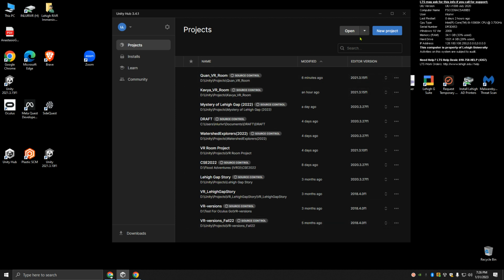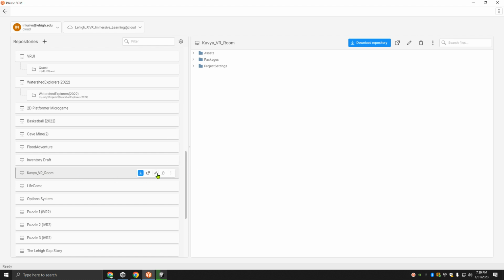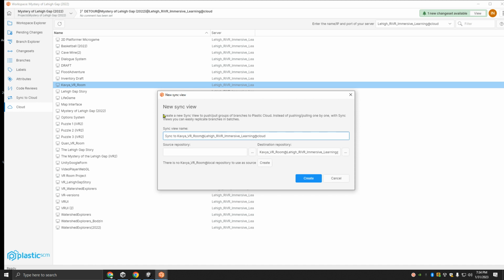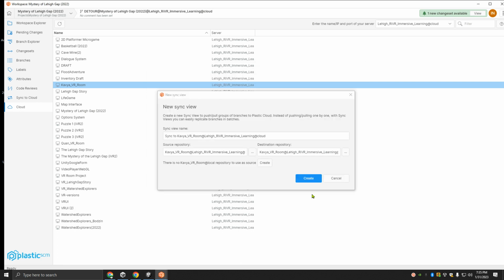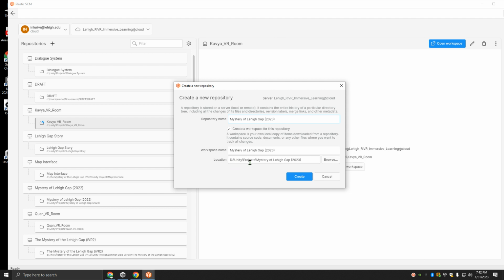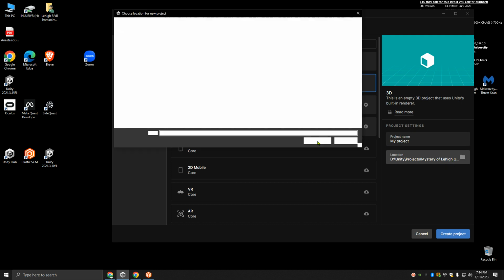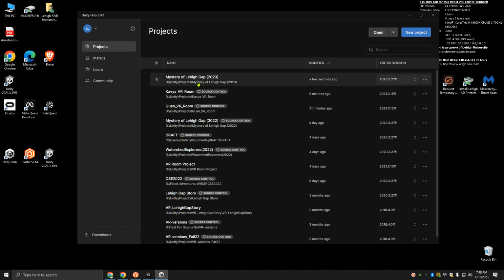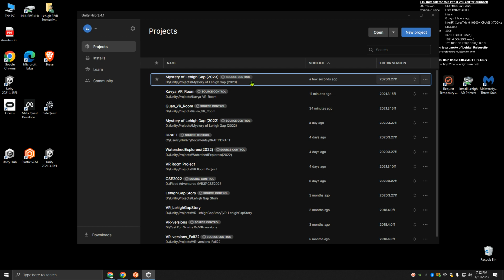[PlasticSCM] Creating New Repo + connecting to local Unity Project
Exploring the process of Creating a New Repository in PlasticSCM and connecting it to a local Unity Project